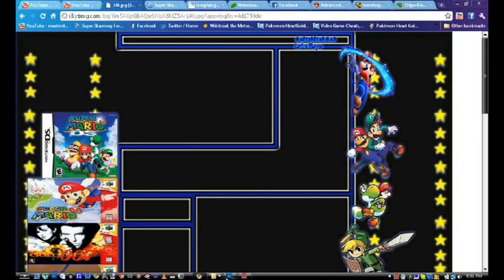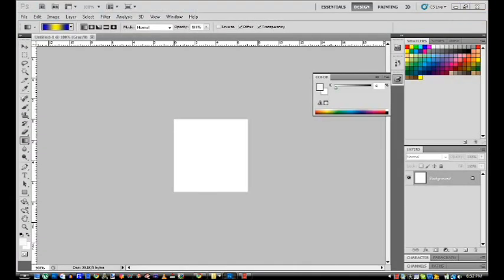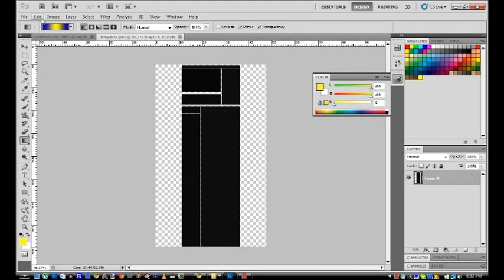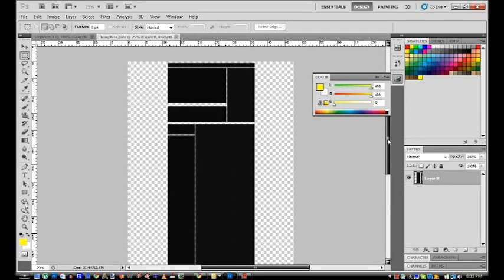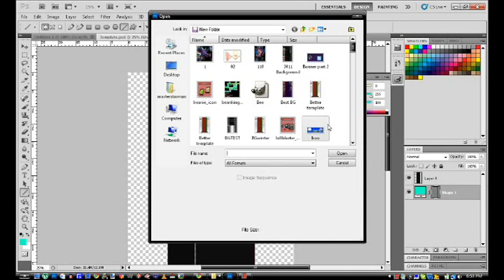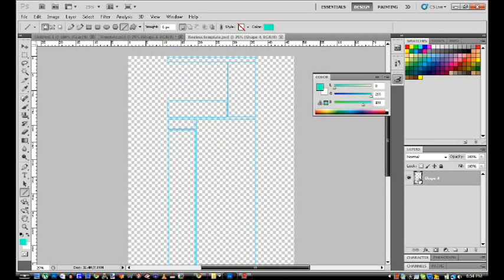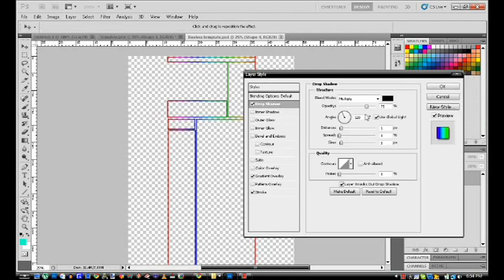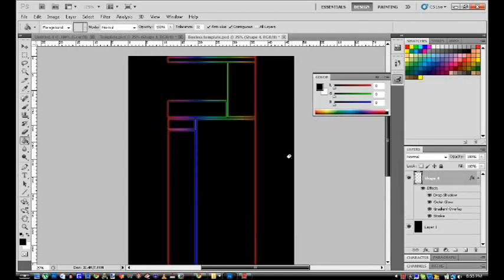How to make a boxless Youtube Background!!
As this implies, my youtube background is a lot different than others, which was why I decided to make this.